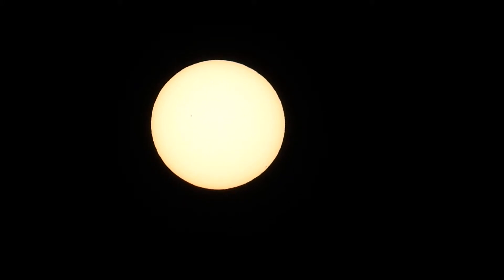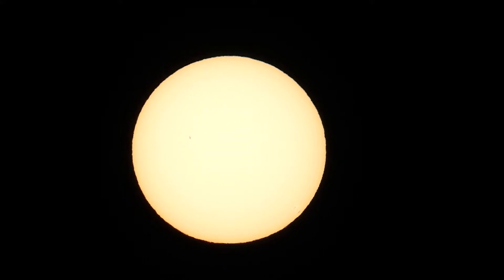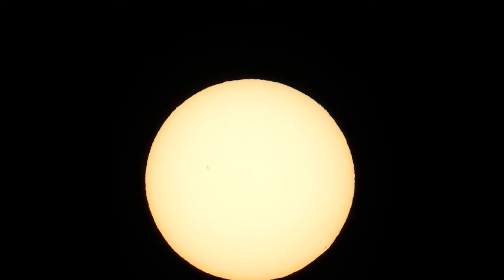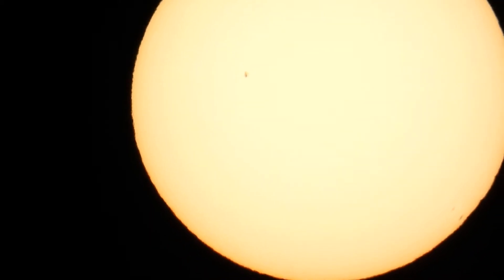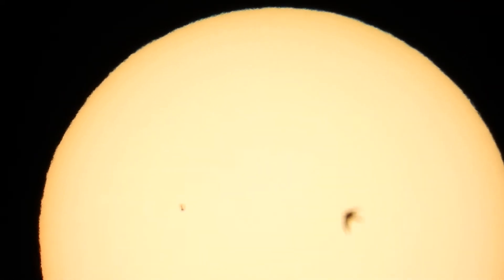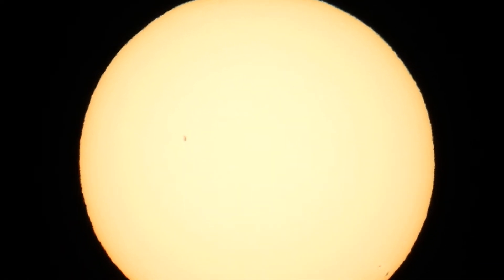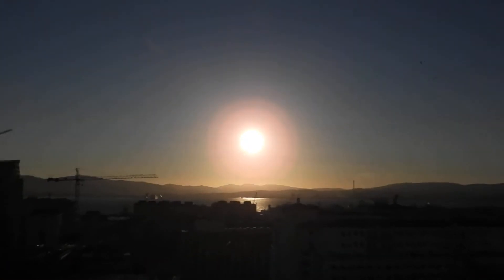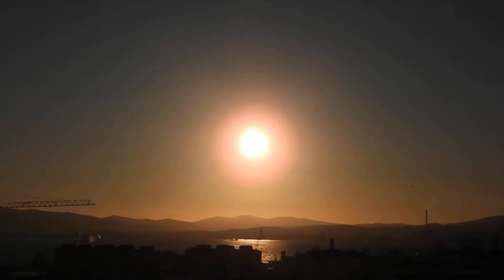Sunspots Update - 21:05 Saturday 25th June 2022 Gibraltar 🇬🇮 Mediterranean - Hoya Pro Nd1000 Filter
Sunspots Update - 21:05 Saturday 25th June 2022 Gibraltar 🇬🇮 Mediterranean - Hoya Pro Nd1000 Filter - Original & Dehazed Pic's on Facebook